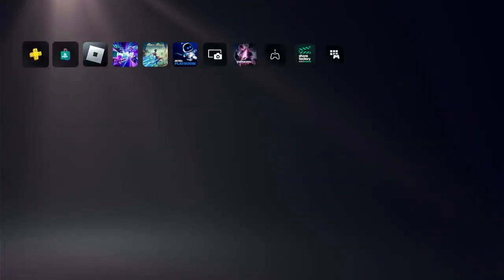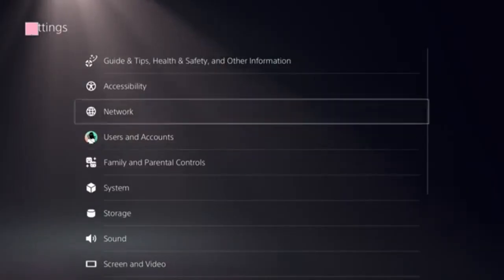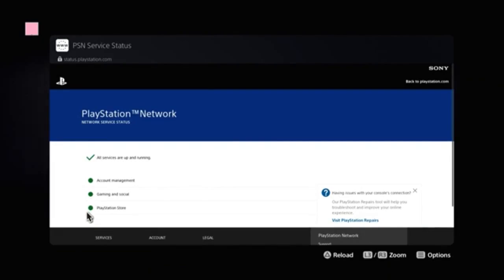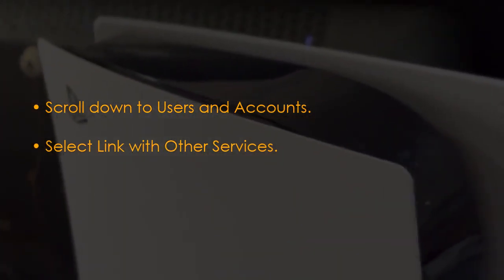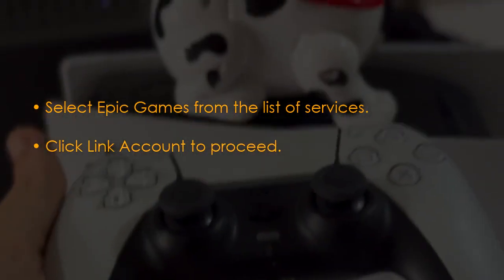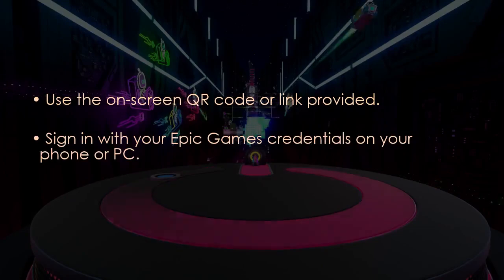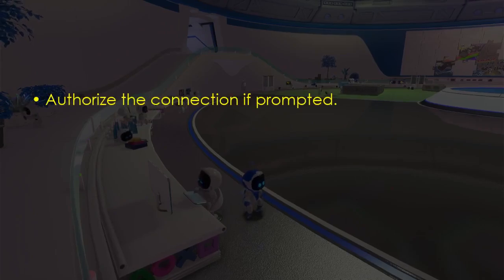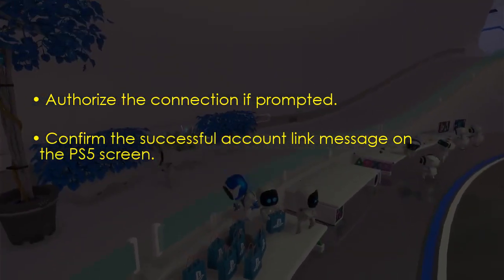How to Link Your Epic Games Account to Fortnite on PS5